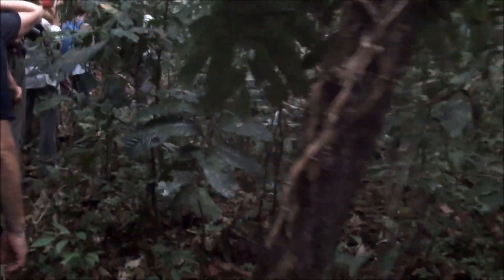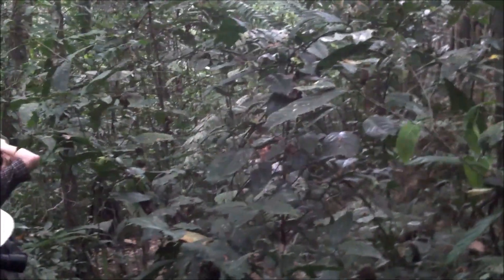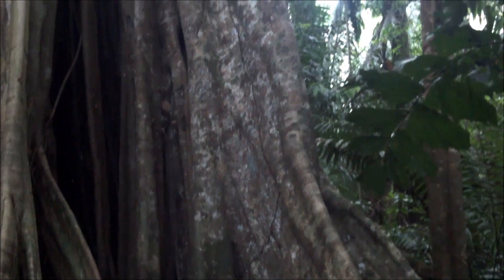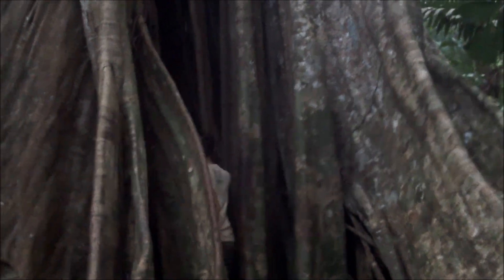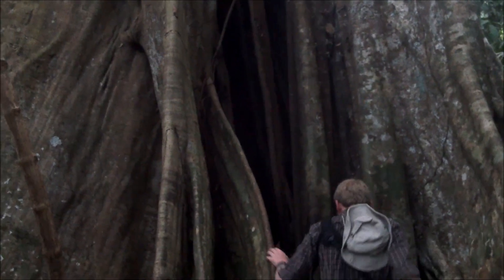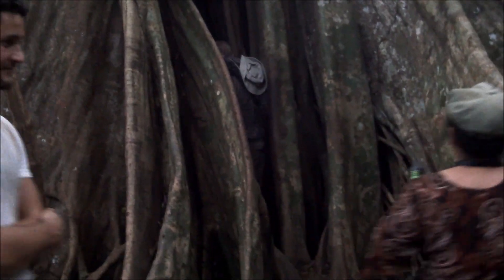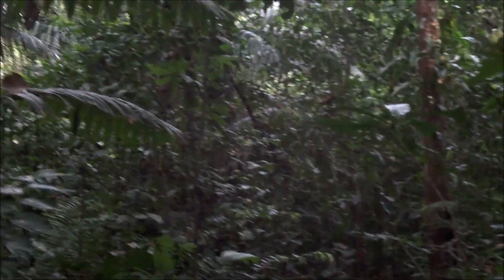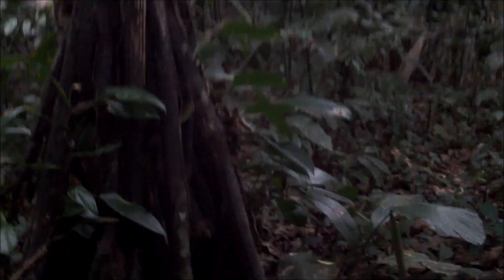Giant kapok tree in the Amazon rainforest in Peru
Giant kapok tree in the Amazon rainforest in Peru: over 200 years old

A giant in the rainforests, the kapok tree can reach up to 200 feet in height, sometimes growing as much as 13 feet per year. Due to its extreme height, the kapok, or ceiba tree, towers over the other rainforest vegetation. Some varieties of the ceiba tree are characterized by spines or conical thorns, giving the tree a menacing appearance. The trunk can expand to nine or 10 feet in diameter. In the nooks and grooves of this huge plant live a diverse number of species including frogs, birds and bromeliads. The kapok tree is deciduous, shedding all of its leaves during the dry season. As its seeds are easily blown into open areas, kapok trees are some of the first to colonize open areas in the forest. The white and pink flowers of the kapok tree emit a foul odor that attracts bats. As the flying mammals move from flower to flower feasting on the nectar, they transfer pollen on their fur, thus facilitating pollination.